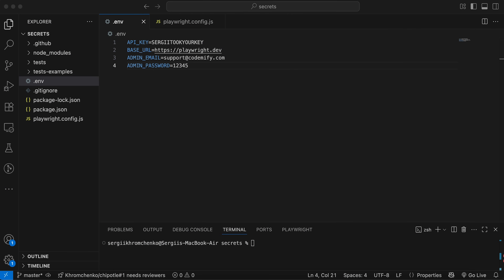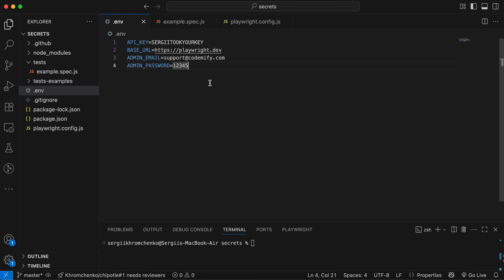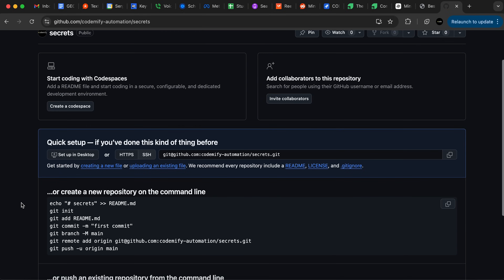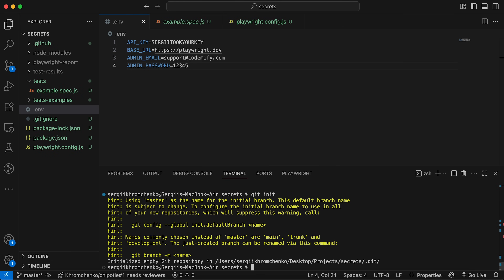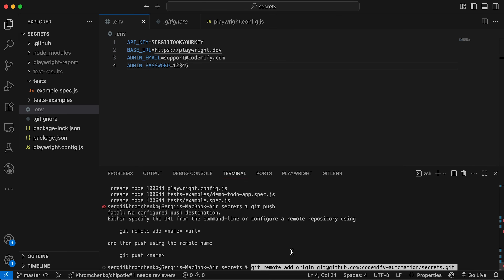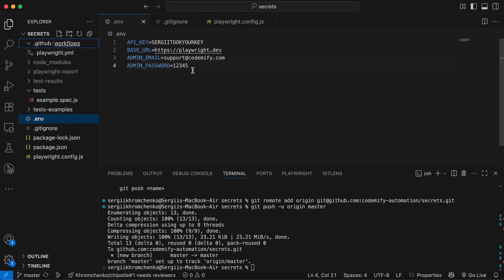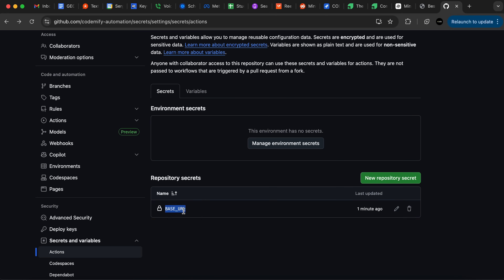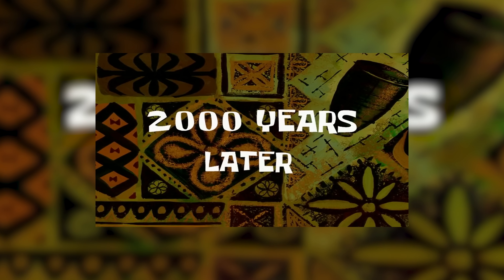Github Secrets - How to use and hide api key | token | credentials | Playwright best practice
*QA Courses* :
*Courses For Beginners with no experience* :

00:00 – Intro
01:23 – Example project with Playwright test automation
01:46 – Local setup and using .env for sensitive data
02:37 – Running Playwright tests locally
03:05 – Creating a new GitHub repository
03:31 – Free QA & Machine Learning webinars announcement
03:48 – Initial Git setup and push to GitHub
04:40 – GitHub Actions: first run (expected failure)
05:22 – Adding GitHub Secrets in repository settings
06:08 – Why GitHub Secrets are secure
06:34 – Configuring workflow to use GitHub Secrets
07:22 – Referencing secrets in the YAML workflow
08:04 – Updating workflow and pushing changes
08:39 – Running the workflow again with GitHub Secrets
08:51 – Success! Secrets applied correctly
09:08 – Final thoughts & call to subscribe